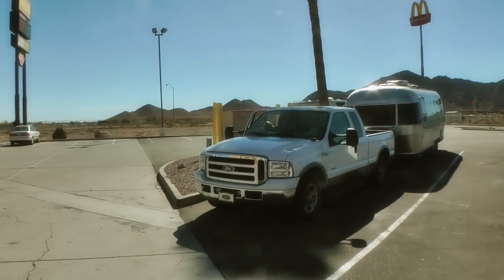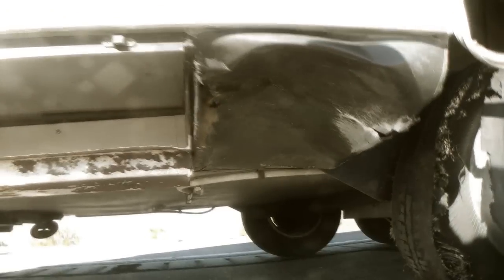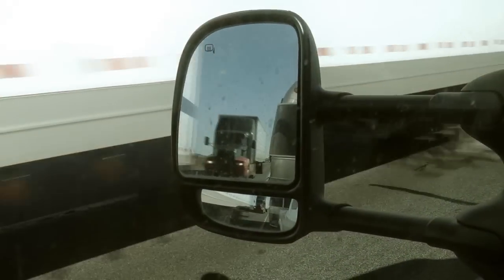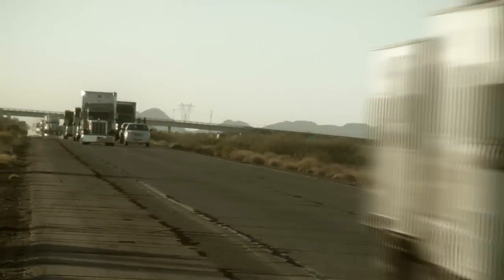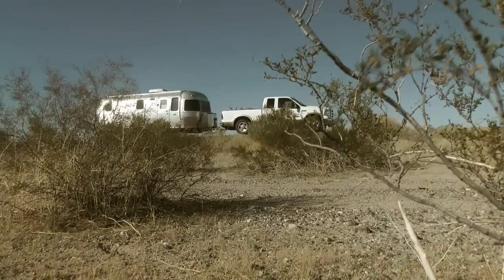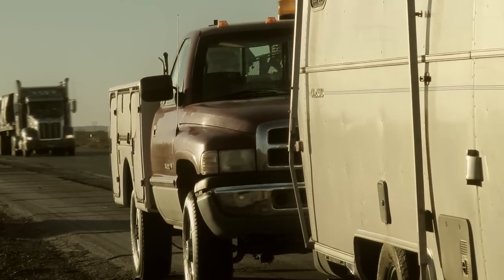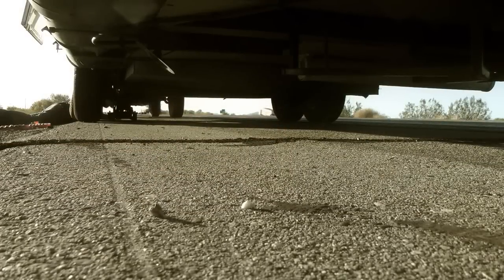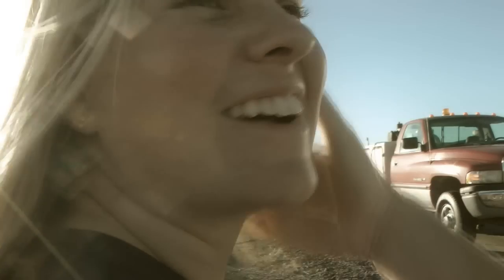Oh no!!!! An Airstream Travel Trailer / RV Tire "BLOWOUT"